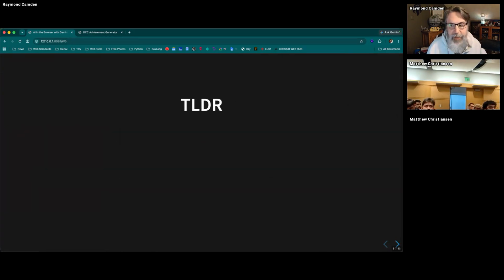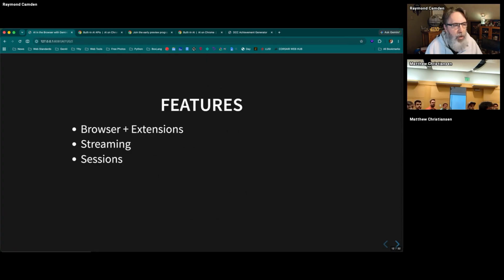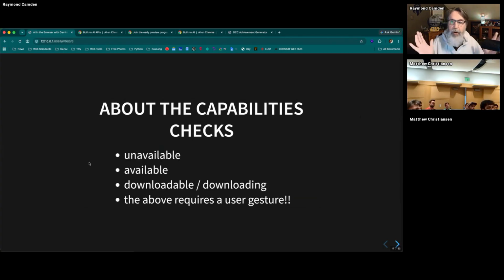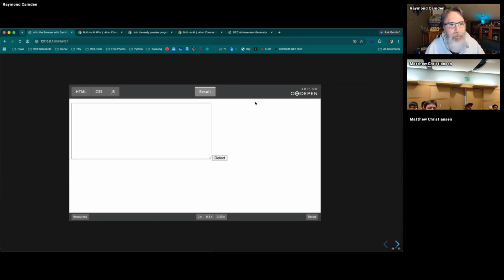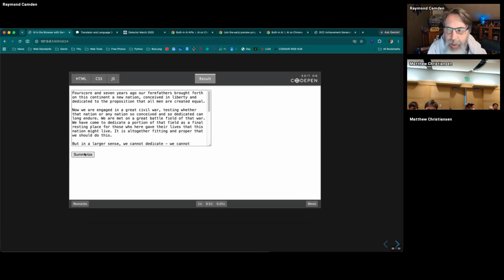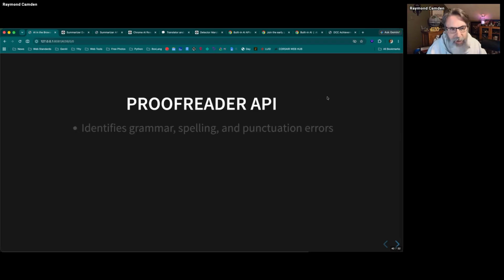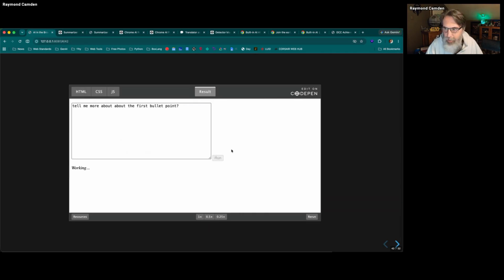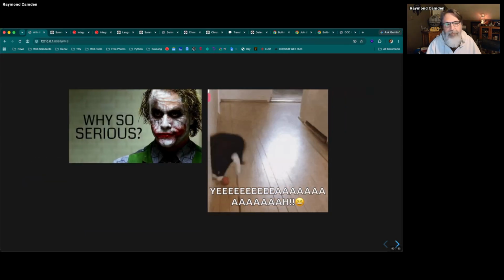Generative AI in the Browser with Chrome AI | Raymond Camden | June GDG Salt Lake City Meetup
In this recording from the GDG Salt Lake City Meetup, developer evangelist and author Raymond Camden dives deep into the bleeding edge of web development: running Generative AI natively inside the browser using Chrome AI and Gemini Nano.

Forget heavy server architectures, hidden API keys, or cloud latency. Raymond demonstrates how client-side web applications can leverage on-device LLMs completely for free, using simple JavaScript.

🎥 What’s covered in this presentation:
• The On-Device AI Landscape: Understanding Google's 2GB Gemini Nano model and why local execution is a game-changer for privacy and cost.
• Core Built-in APIs: Raymond walks through the specialized models Chrome is shipping, including the Translator, Language Detector, Summarizer, Writer/Rewriter, Proofreader, and the general-purpose Prompt API.
• Step-by-Step Orchestration: How to properly handle feature detection, manage model downloading states, and handle the required user-gesture triggers.
• Real-World Demos: See Chrome AI handle on-the-fly translation, break down the Gettysburg address across multiple summarization styles, parse images locally, and even generate custom snarky text (inspired by Dungeon Crawler Carl!).
• Architecture & Fallbacks: A deep dive into production strategies—including how to gracefully fall back to serverless cloud models (like Gemini API or Transformers.js) for non-Chrome users.

TIMESTAMPS:
00:00 - Introduction & Getting in Touch
01:14 - Basic Assumptions & High-Level TLDDR of Chrome AI
03:51 - Feature Evolution, Bugs, and Joining the Early Access Program
06:11 - The Chrome AI API Suite Overview (Extensions vs. Browser)
09:07 - Step-by-Step Implementation Flow & Handling User Gestures
11:00 - Deep Dive: The Translator API & Live Mandarin Demo
17:23 - Deep Dive: Language Detector API & Confidence Scores
21:48 - Deep Dive: Summarizer API (Options, Markdown, Speed vs. Quality)
27:33 - Deep Dive: Writer & Rewriter APIs (Casual Tone & TikTok Summaries)
30:42 - Deep Dive: Proofreader API (Grammar Squiggles vs. Local Diagnostics)
33:43 - Deep Dive: The Prompt API (Session Management, Token Windows, & Multimodal Images)
36:07 - Weather API & CodePen Live Demo (System Instructions)
40:57 - Streaming Responses & The Dungeon Crawler Carl Achievement Generator
42:30 - Q&A: Cross-Browser Fallbacks (Transformers.js) with Adam
43:54 - Q&A: Handling Whole-Page Translation vs. User-Generated Content with John
48:02 - Outro